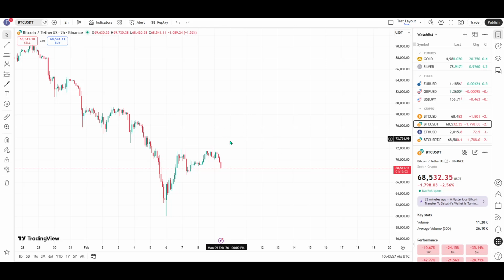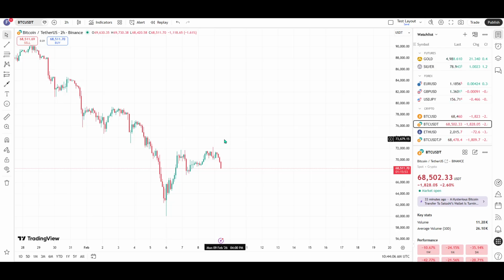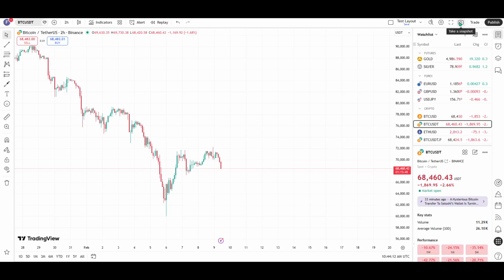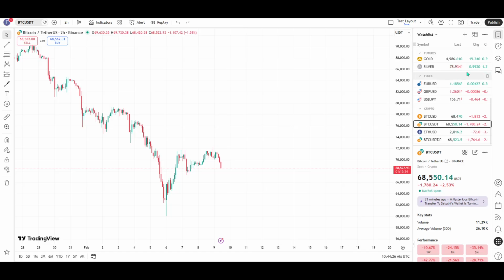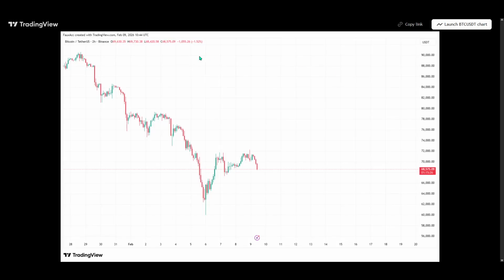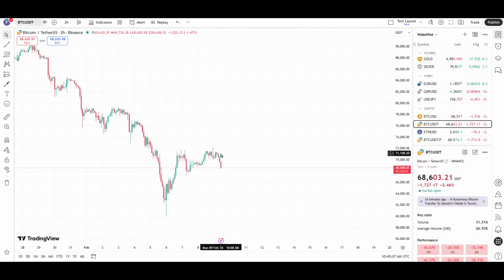How to Take a Screenshot on TradingView (2025 Step-by-Step Beginner Tutorial)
Learn how to take a screenshot on TradingView the right way! In this 2025 step-by-step beginner tutorial, I’ll show you how to capture charts, save screenshots, copy chart images, and share them with others. Perfect for beginners who want to save or share chart analysis using TradingView.

how to take screenshot tradingview, tradingview screenshot tutorial 2025, capture chart tradingview, save chart image tradingview, tradingview for beginners, tradingview tips and tricks, tradingview platform tutorial, share chart tradingview, tradingview chart export